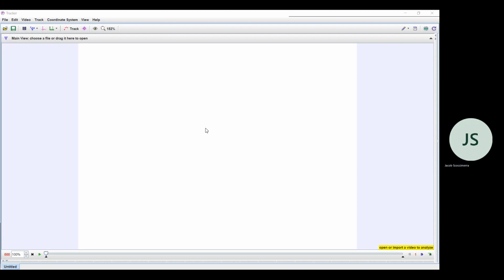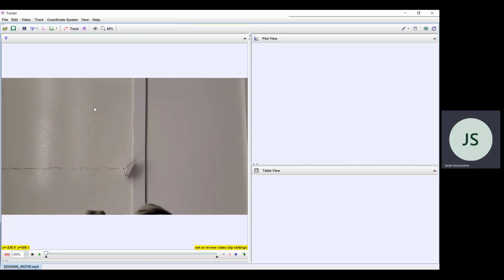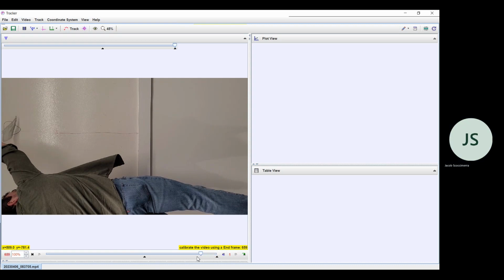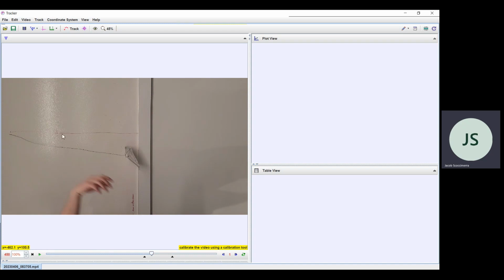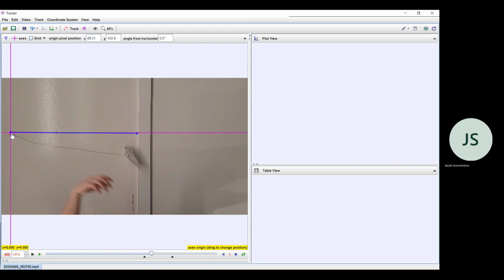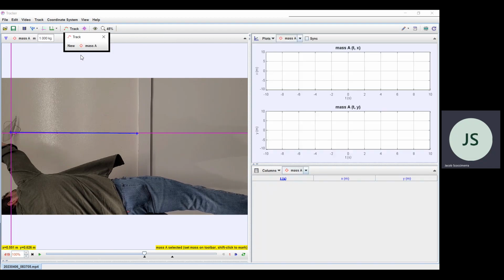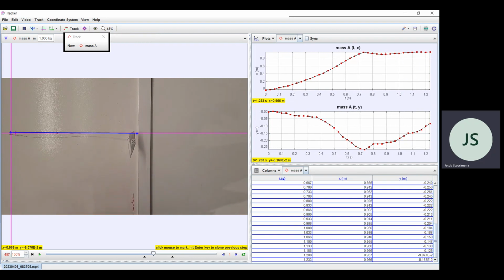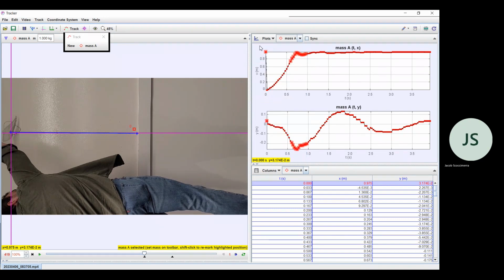Space Kites Tracker Software Video Demonstration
Watch as we demonstrate the procedure for running the DreamKit Space Kites tracker software!